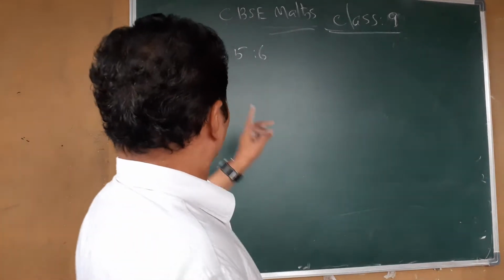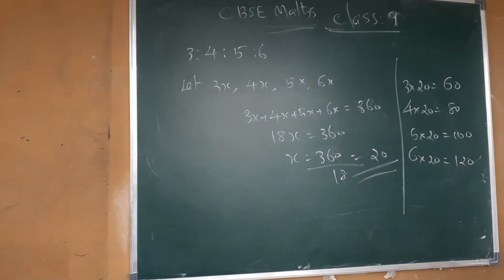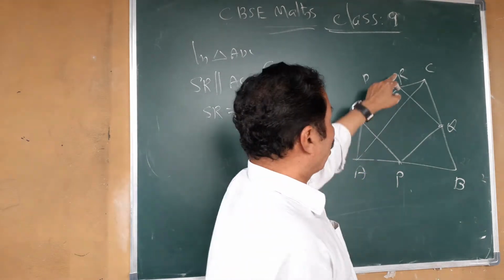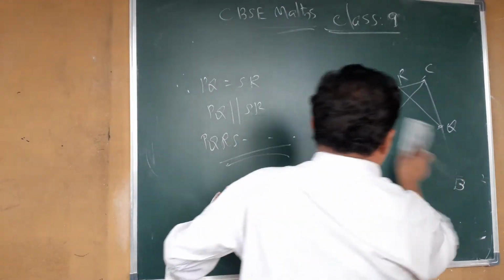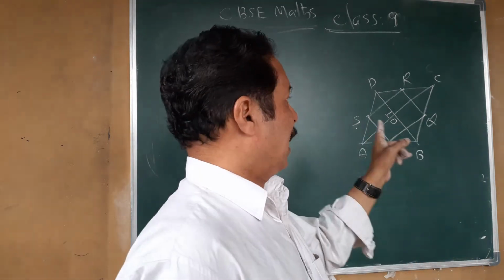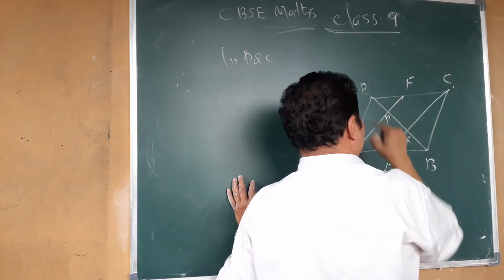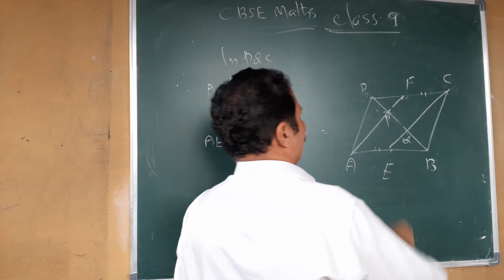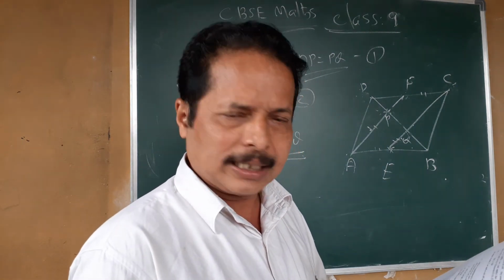CBSE mathematics class 9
Quadrilaterals Revision part 2